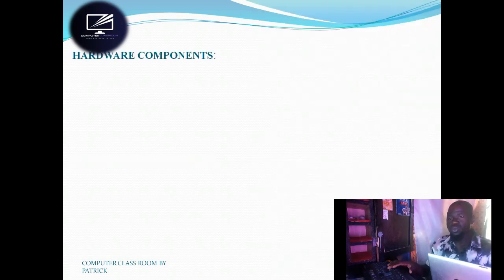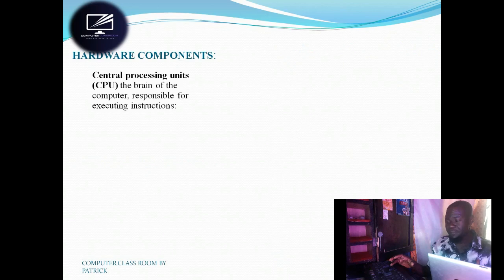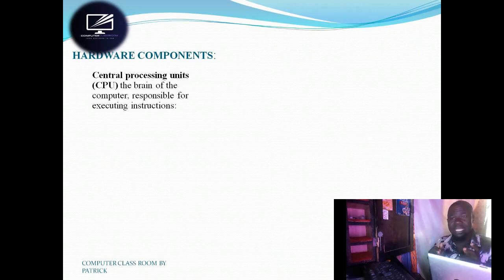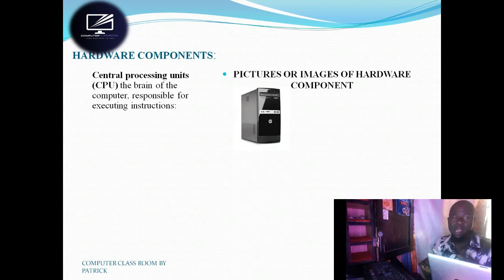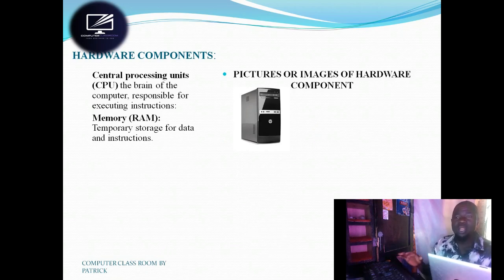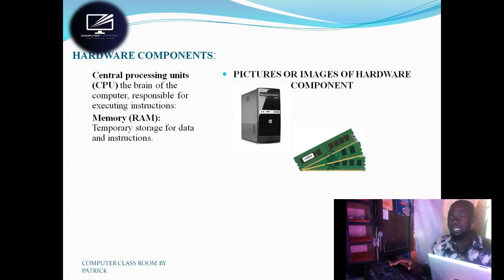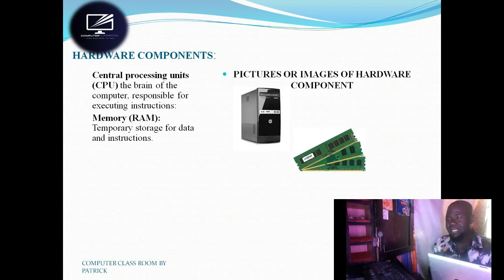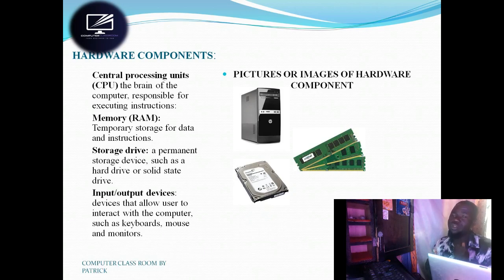Introduction to Computer and hardware component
INTRODUCTION TO COMPUTER AND HARDWARE COMPONENTS